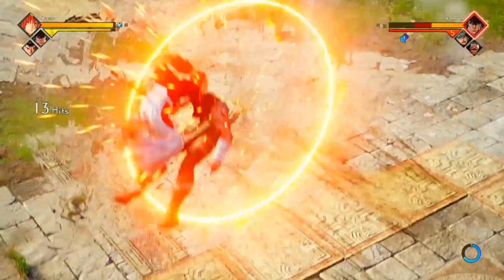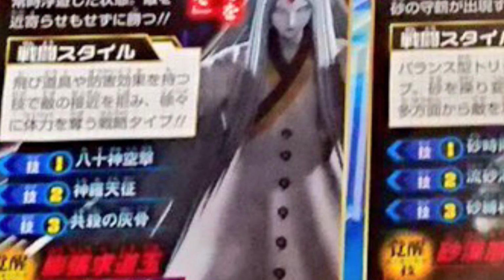NARUTO & DRAGON BALL CHARACTER MOVES IN V-JUMP! | JUMP FORCE Analysis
In this video, I analyze the scans we got from V-Jump, covering the special techniques of the new characters!